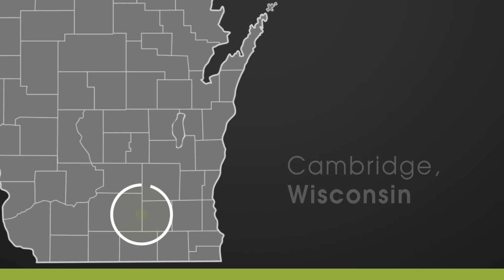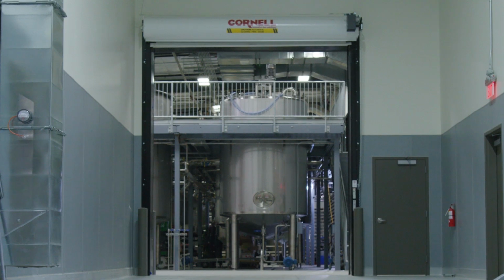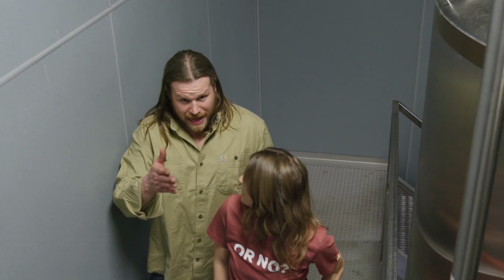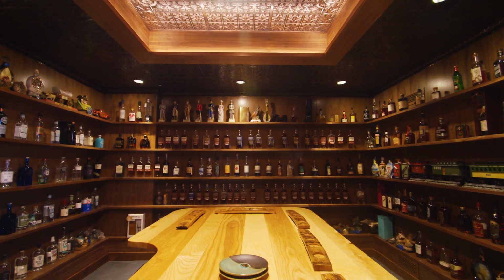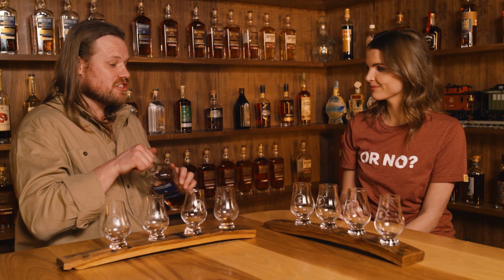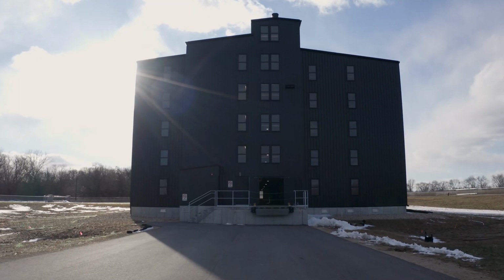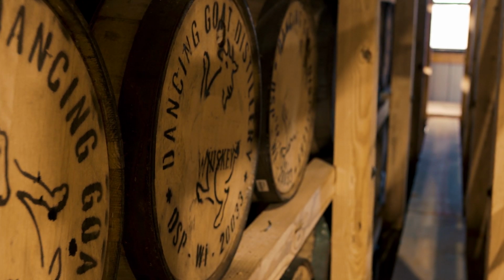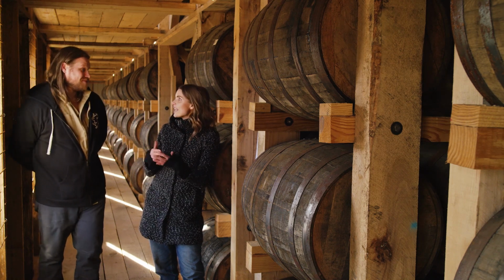The Wisconsin Bourbon Experience: Dancing Goat Distillery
Have you ever taken a moment to think about how bourbon is created? Well, here’s your chance to join Andrea as she meets Nick, owner of the Dancing Goat, to check out the process. The Dancing Goat offers an interactive experience that allows visitors to become educated and learn more about why they enjoy specific flavors. Rather than buying a bottle and drinking it, head over to the Dancing Goat Distillery to learn more about your taste palette and enjoy a bourbon, whiskey or rum-filled education!

Love Wisconsin?

As the nation’s longest-running travel & tourism TV series, award-winning Discover Wisconsin highlights destinations, adventures, and local initiatives that bring our communities together across America's Dairyland.